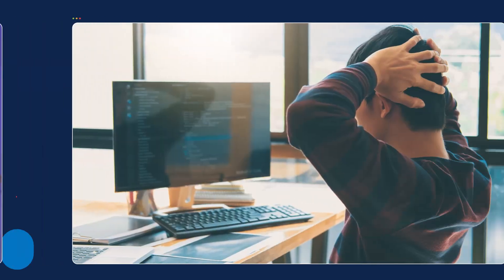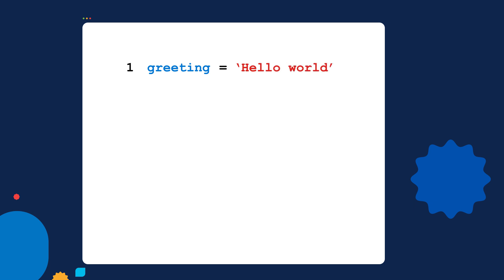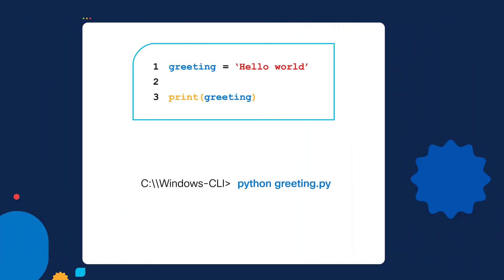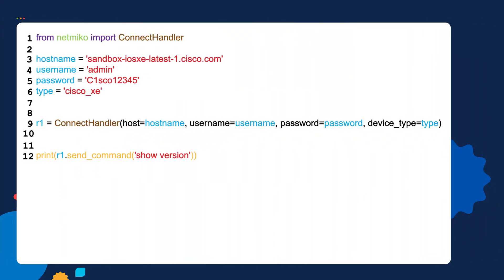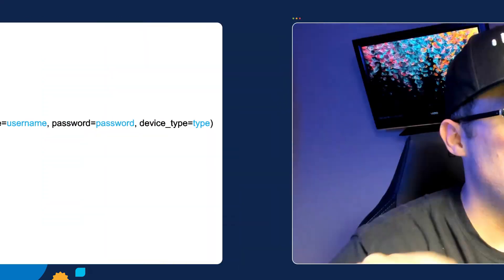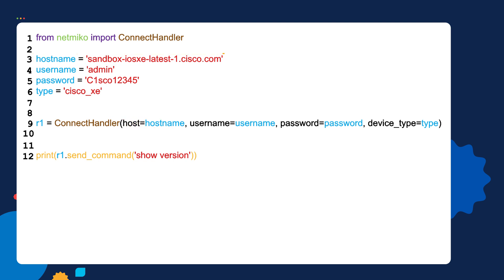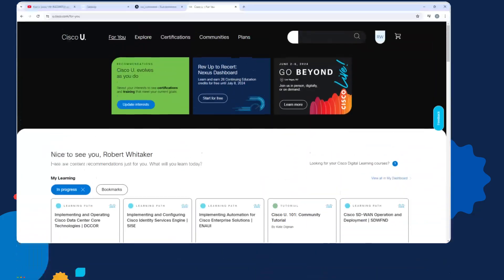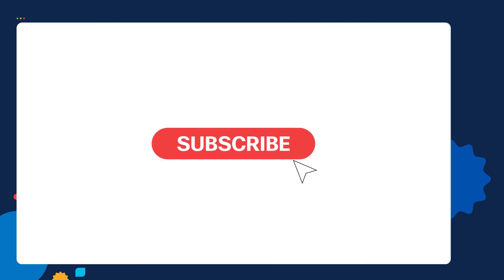Python for Network Engineers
Learn about Python variables in 3 easy steps with Technical Trainer Robert Whitaker.
A variable is a name that we give to values. To later access that value, you can specify the variable’s name

CHAPTERS
1:18 Step 1:​ Create a variable and assign it to a value​
1:45 Step 2:​ Print out the value of the variable​
3:37 Step 3:​ Look at how variables are used in real-world network automation scripts.
8:23 Free Python Tutorials on Cisco U.